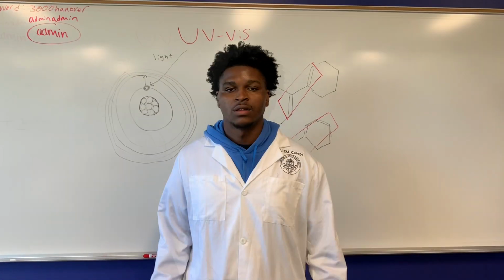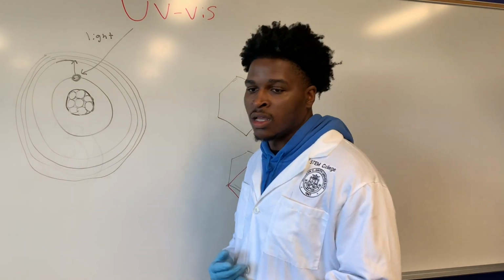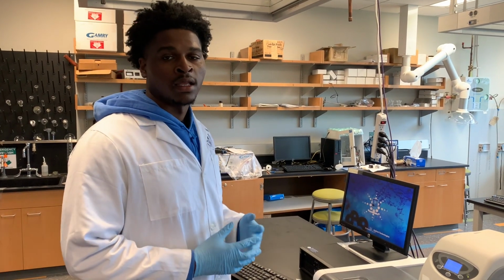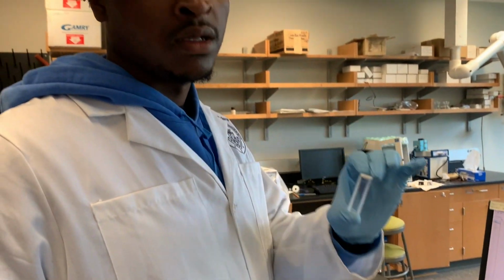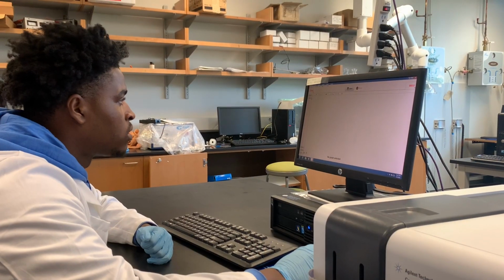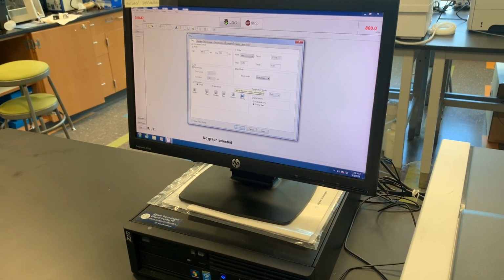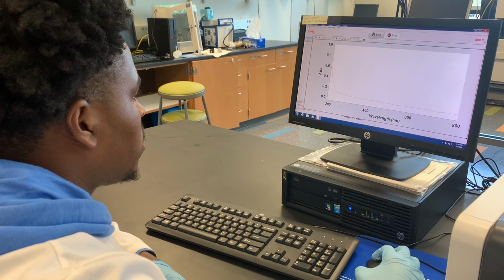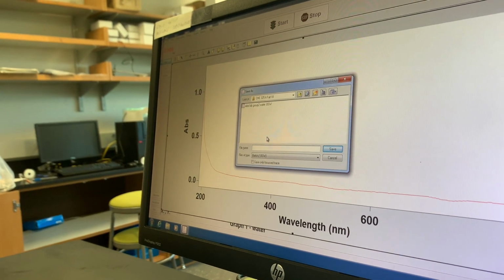How to Operate the UV-Vis Spectrometer | Cary 60 | M-PURE Program | Johnson C Smith University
In this video Saeed Dupree a senior at Johnson C Smith University  in the M-Pure program will teach you how to operate the Cary 60 UV-Vis Spectrometer. Please comment for feedback or questions!